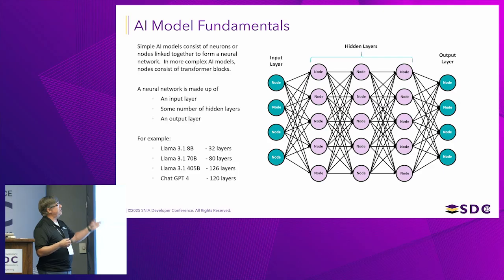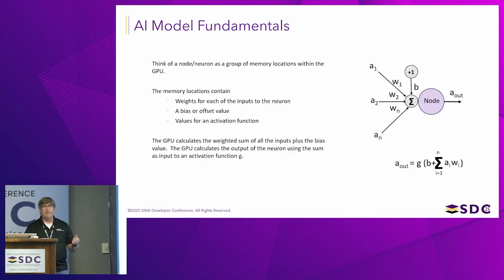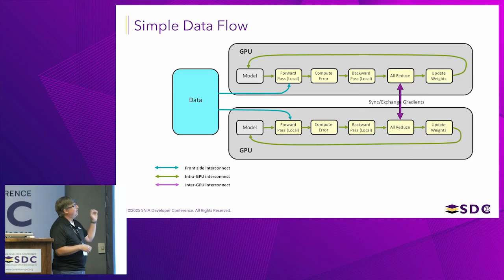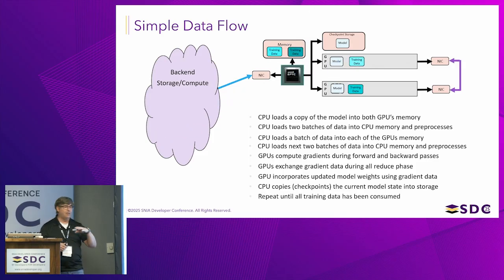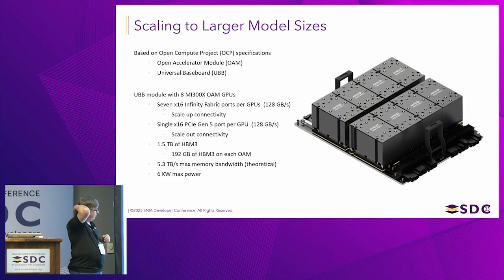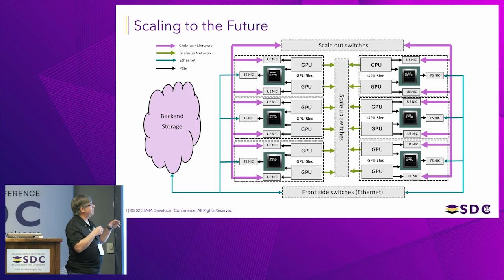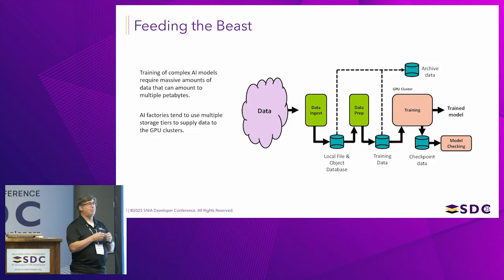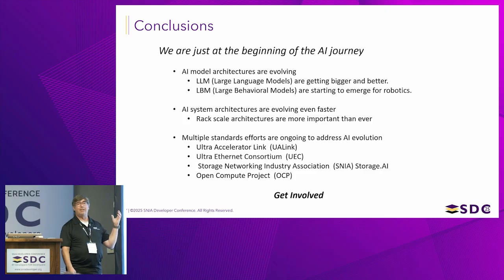SNIA SDC 2025 - Demystifying Data Flows through Typical LLM Training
This presentation walks through how data flows through GPUs during Large Language Model training. There is an introduction to LLM neural networks and how they map to the GPU arrays. We look at the challenges of current GPU topologies and look at how these topologies will evolve with the introduction of UEC and UALink.

Understand the basics of Neural Networks Understand how a Neural Network map to a group of GPUs Understand how data flows into and between GPUs Understand the roles UEC and UALink play in large GPU arrays.
Presented by William Lynn, AMD